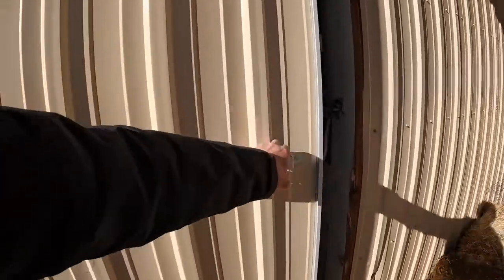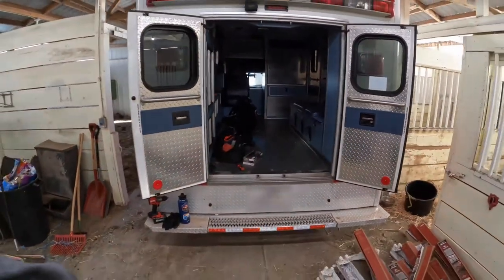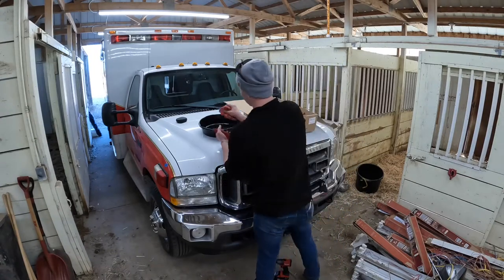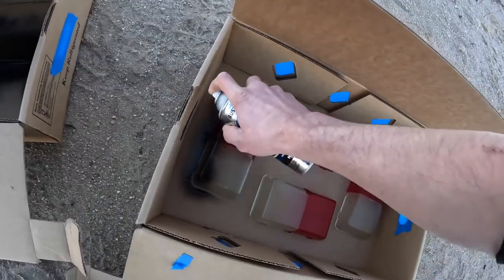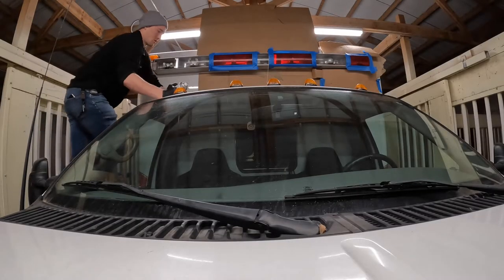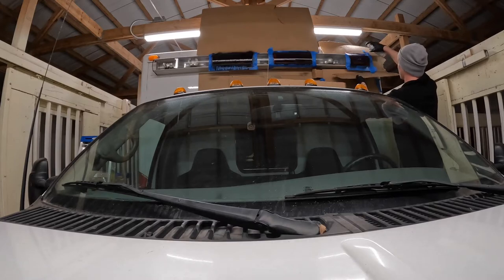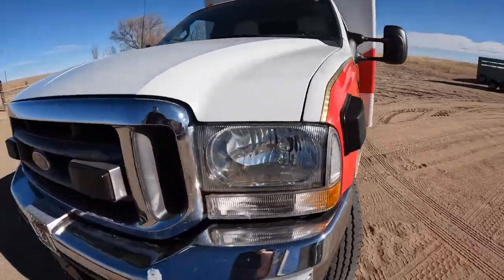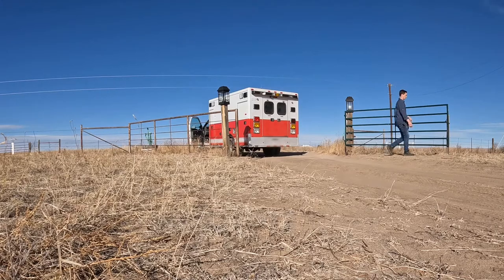Ambulance Camper Conversion: Emergency Lights and Making Street Legal | DIY Build | Ep. 1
This is the first step and obstacle in converting the rig from retired ambulance to camper.

One of the biggest obstacles I wondered about when I first bought the ambo was how to make sure I was completely street legal and not going to be getting any tickets for having the emergency lights.

I'm no expert and I'm not giving any legal advice, but what I came up with was this:

Every county is different. Some counties are okay with you still having the emergency lights as long as you don't use them. Some counties want you to pull fuses so they are inoperable. And the more strict ones can site you for having certain emergency colors at all.

I decided to paint my black with a peel coat spray to be able to remove later if I want to sell the lenses later on when I do the full conversion.

But don't take my word for it. I recommend looking in your DOT (Department of Transportation) local regulations to see what the rules are in your area.

This is my first conversion, let alone on an ambulance, so I'm sure there will be a lot of surprises along the journey!